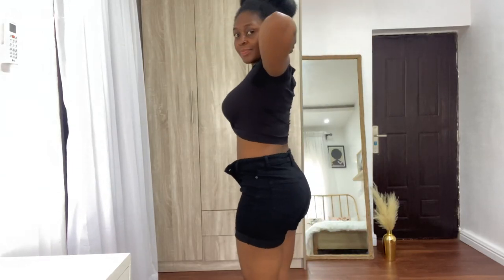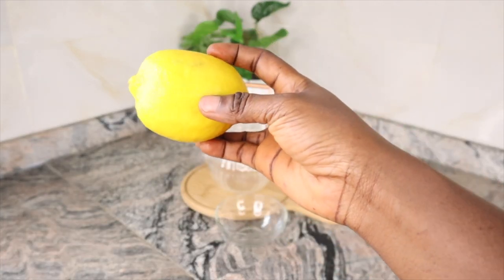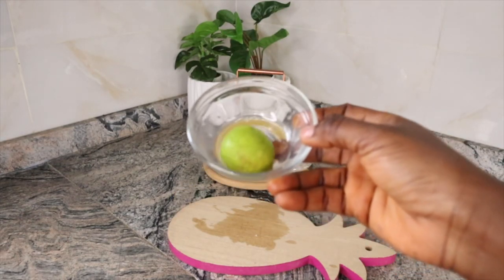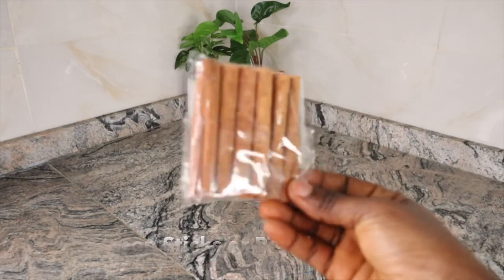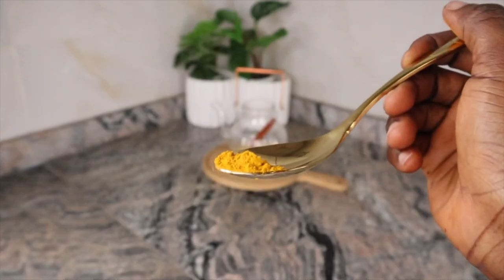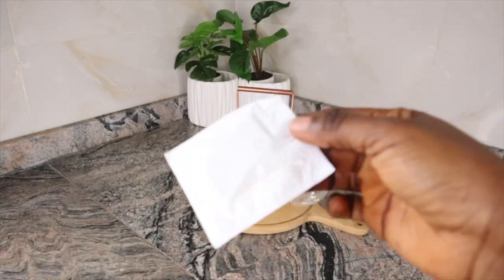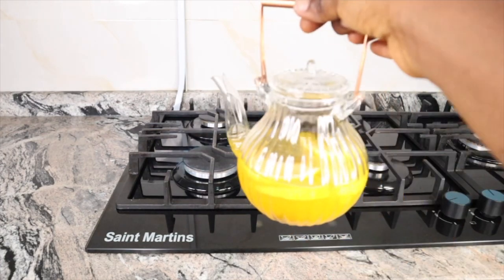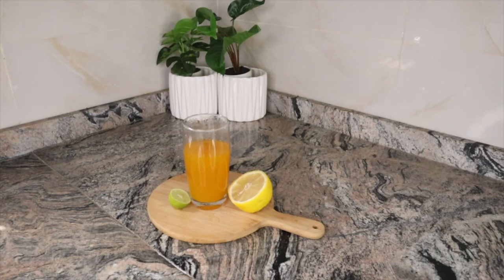I Drink This 2X Times a day TO LOSE BELLY FAT FAST I NO DIETI NO EXERCISE | Burn belly fat fast 🔥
I Drink This 2X Times a day TO LOSE BELLY FAT FAST I NO DIETI NO EXERCISE | Burn belly fat fast, just drink this 2 times a week and make sure to drink before breakfast , basically 30 minutes before breakfast.